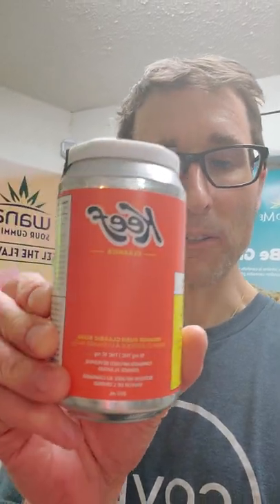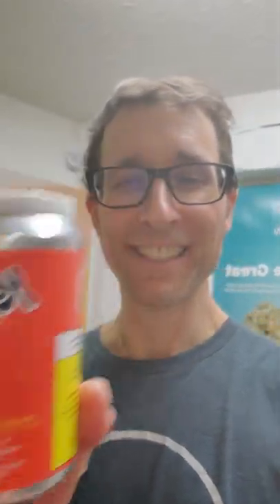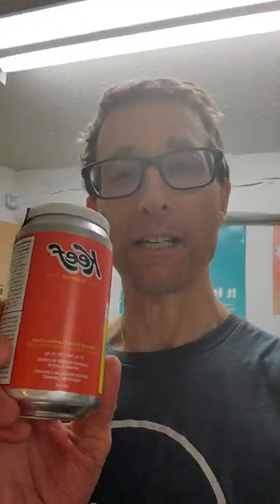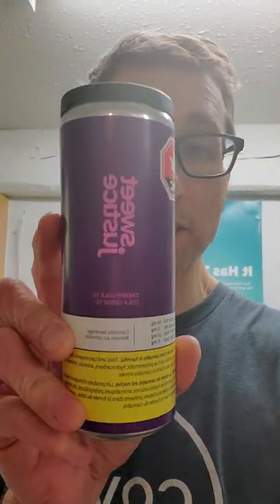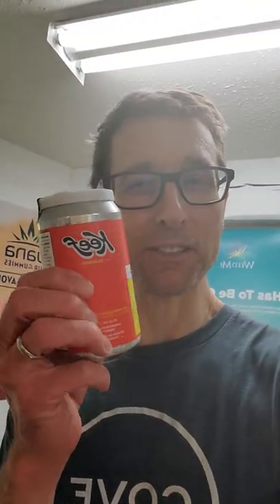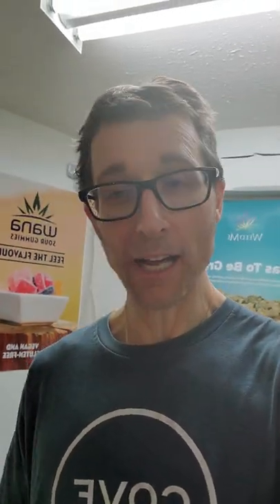Cannabis Infused Drinks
cannabis drinks and why they absorb more rapidly than traditional edibles, and then there's also Nano THC 😎🌳💚